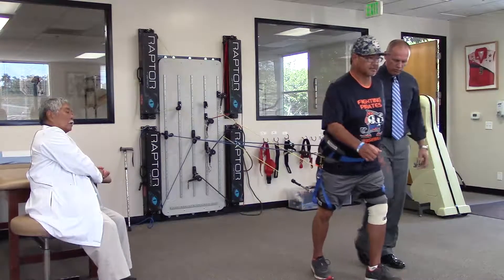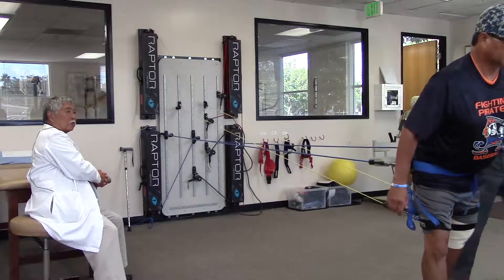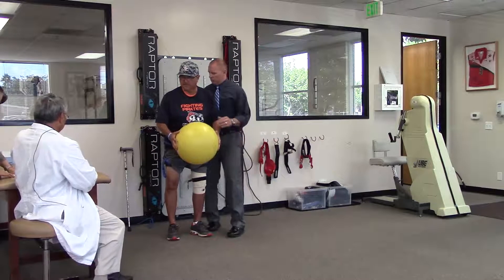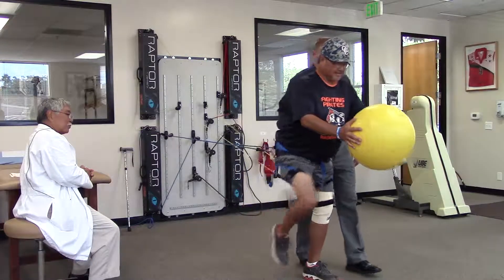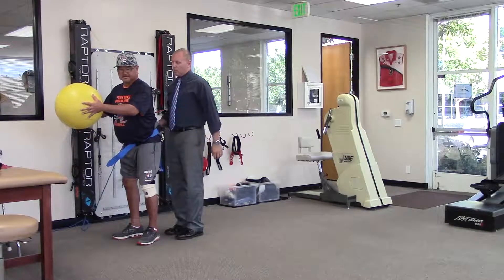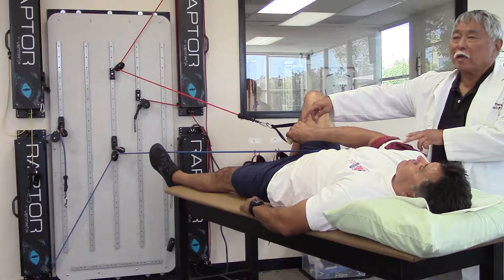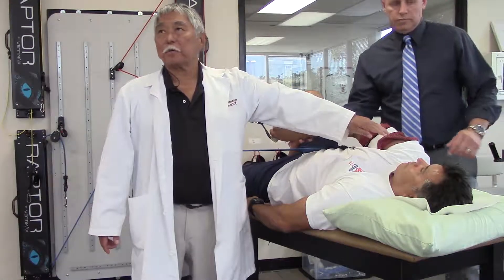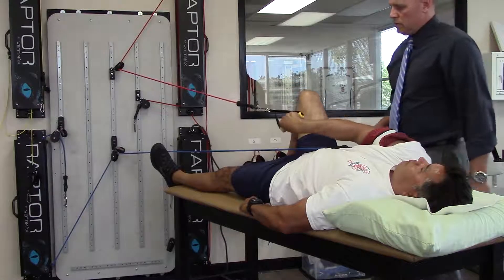Raptor Band Technology Used for Stroke Patients, Balance & Stabilization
This video shows how VertiMax's new Raptor band technology allows resistance bands to apply resistance to a patient 2 inches from a wall or anchor point and then stretch as far as 30 yards from the wall without locking up.  The ability to keep resistance on an elastic band relatively non-varying over 50 to 60 feet as opposed to 2 or 3 feet will now allow therapists to load patients with a non-varying load over longer distances  allowing more dynamic and efficient training. Patients will no longer have to deal with the rapidly varying loads of conventional bands experienced over very short ranges of motion. This technology breakthrough will allow functional training to be taken to a whole new level for patients of all ages.